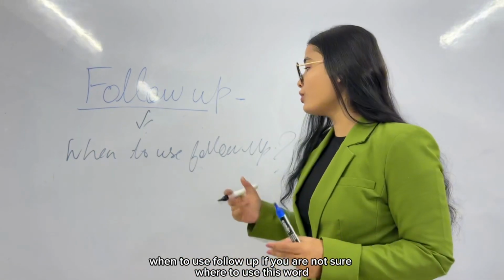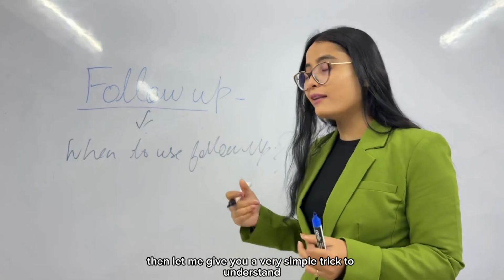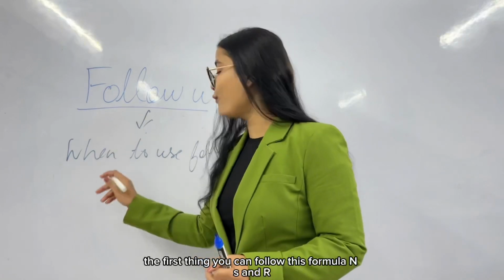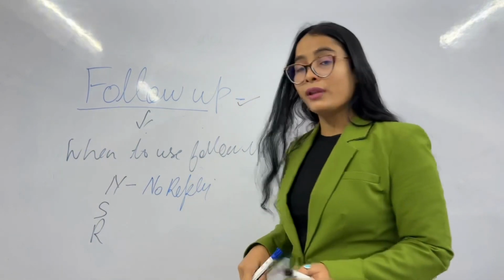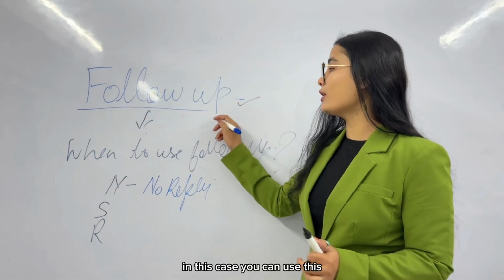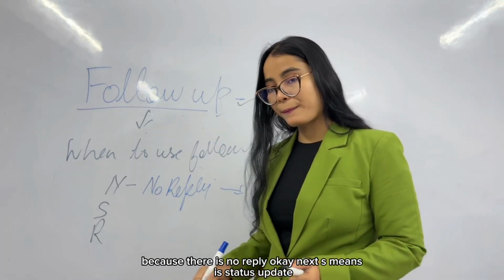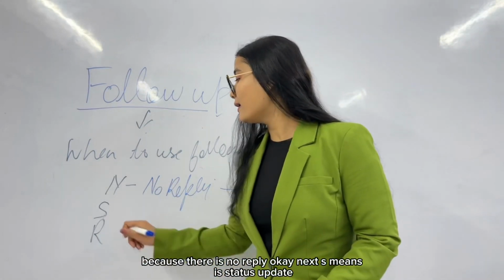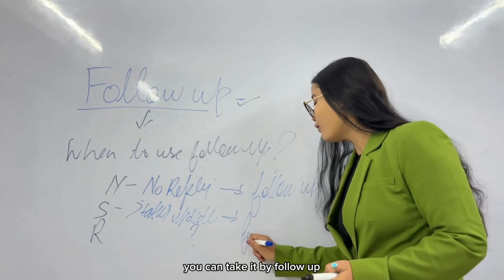Email writing for beginners || How to use “ Follow up “ in Emails || Learn Business English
Queries solved
How to write email , how to write formal letter ,email writing,Business English, English for corporate, how to use follow up properly, how to write emails like Chatgpt, follow up use in email writing , shwetamaamclasses, spreading skills English classes , communication skills for professional, Business English for corporate,English for corporates, business English related vocabulary